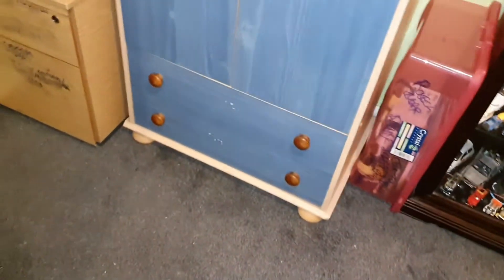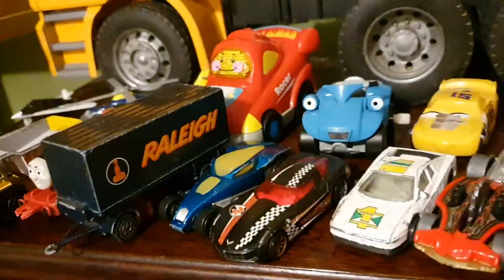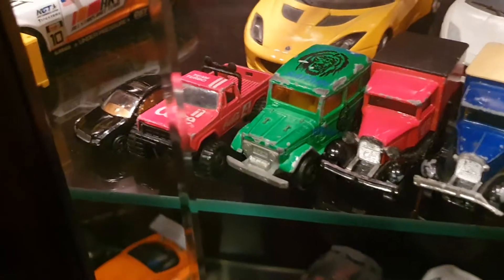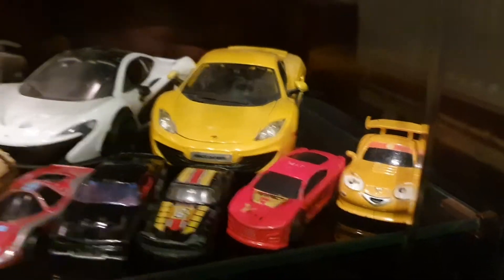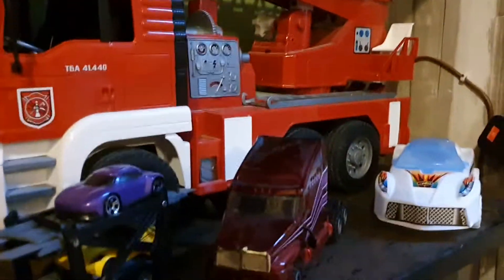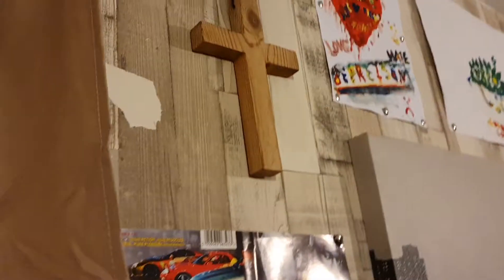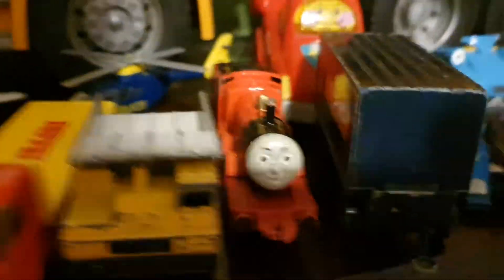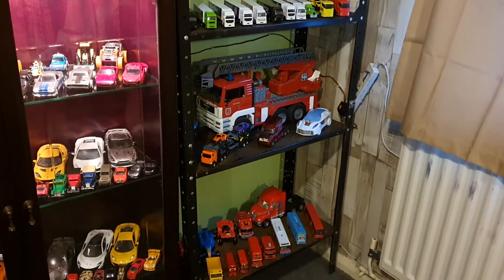Guess how many modle cars